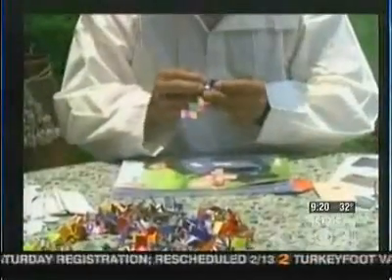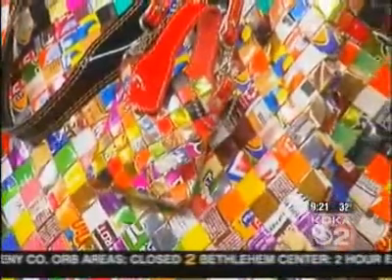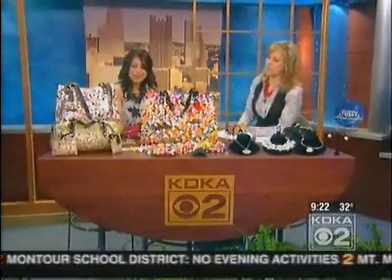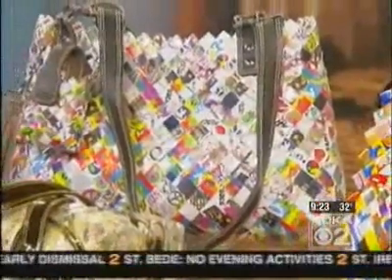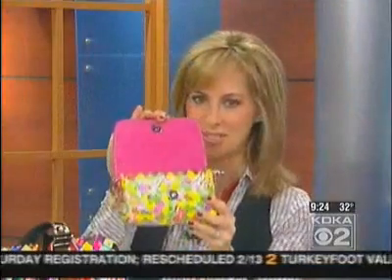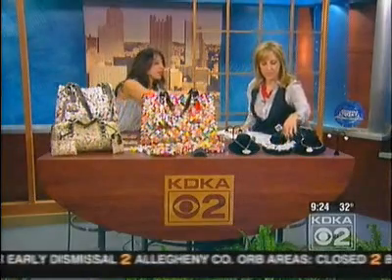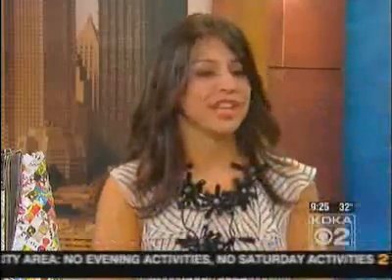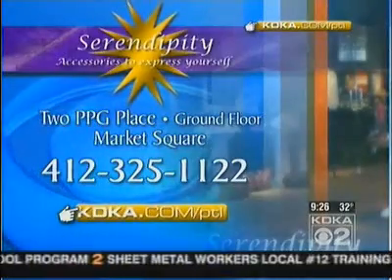Serendipity Offering Eco Chic Fashion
Kim Coppola of Serendipity Accessories to Express Yourself, talks more about Eco Chic Fashions - Focusing on purses, wallets and jewelry made from old candy and gum wrappers and comic books.